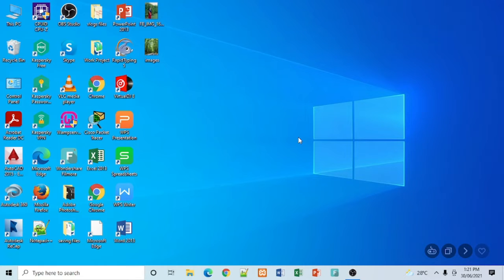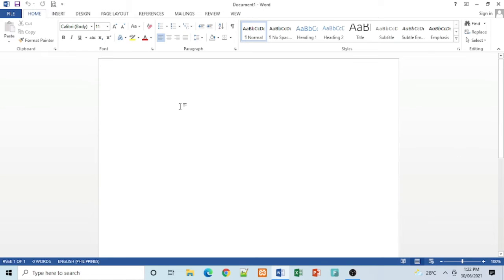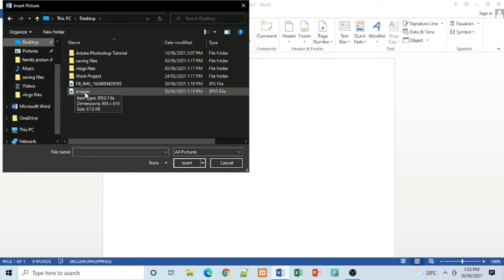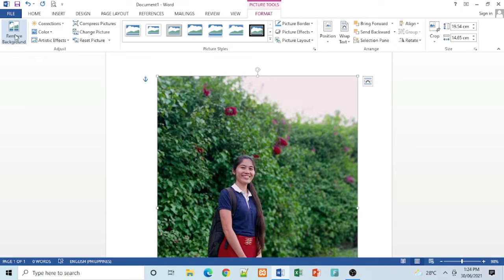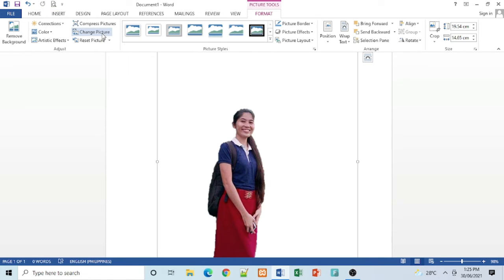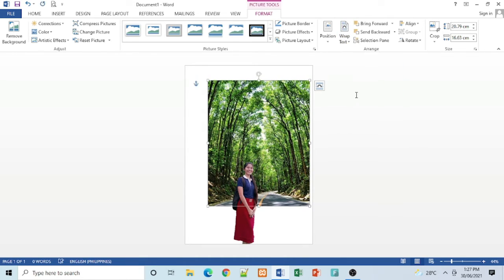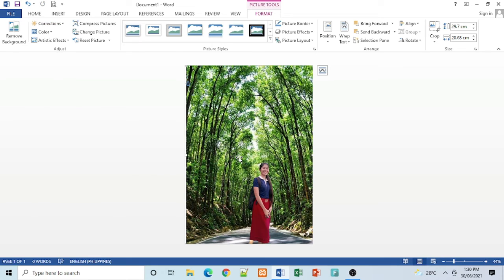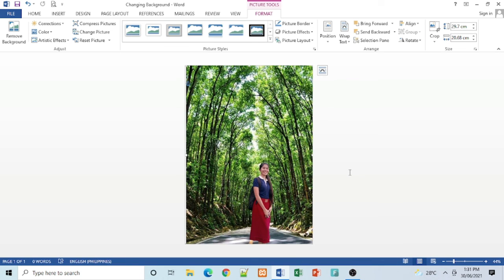Changing your picture background using Microsoft Word | Tutorial